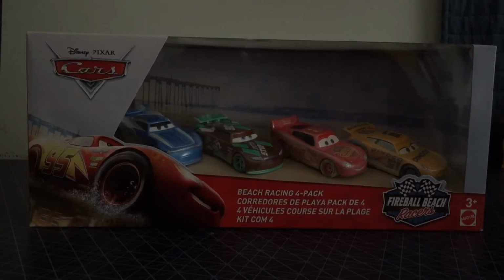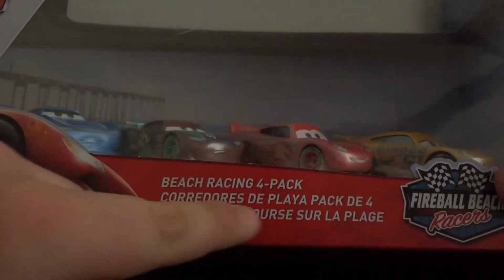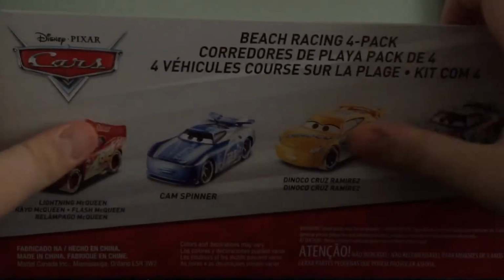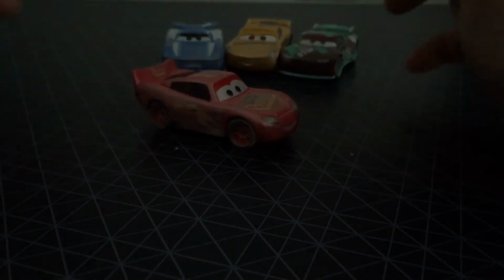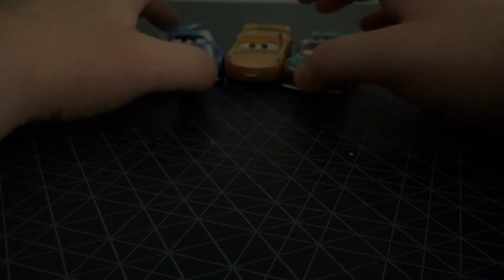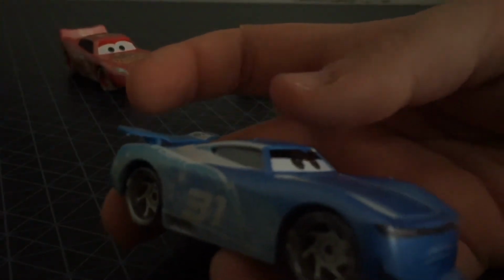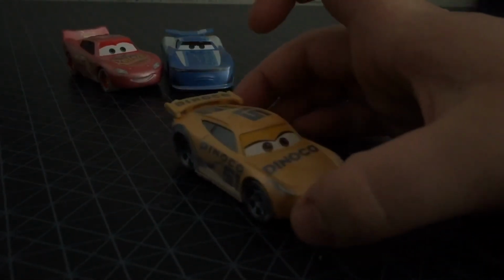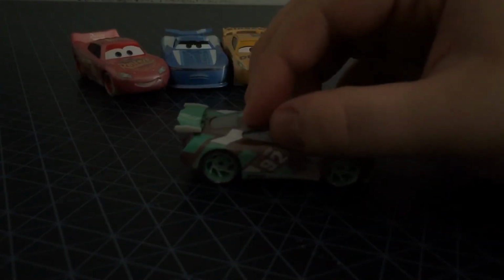Mattel Pixar Cars 2019 Fireball Beach Racers 4 Pack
This pack is pretty similar to the 2018 Fireball beach 4 pack with HJ. I found mines at target about 2 weeks ago.